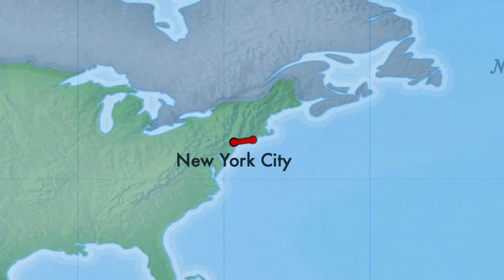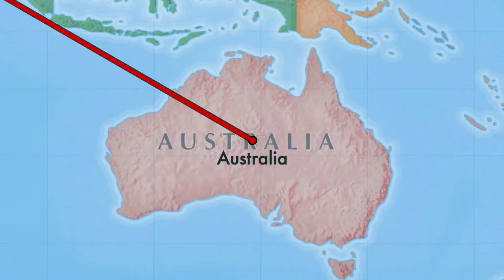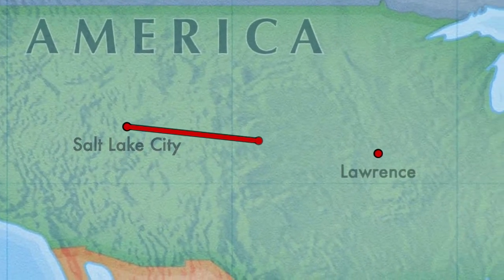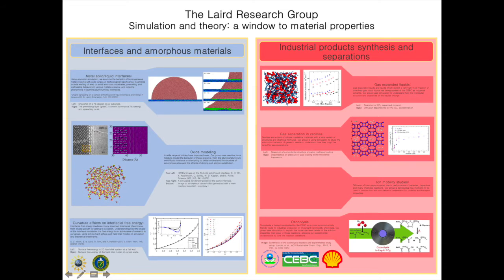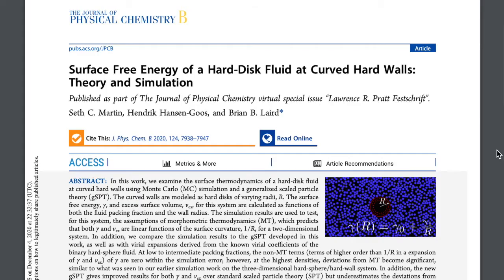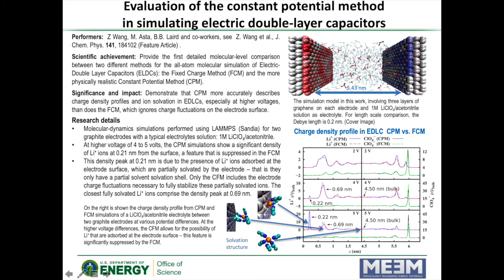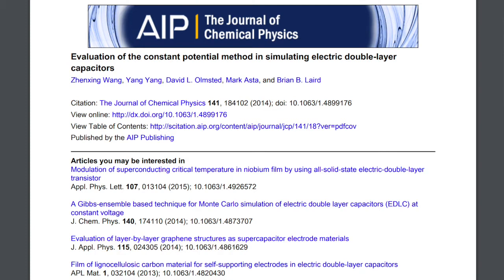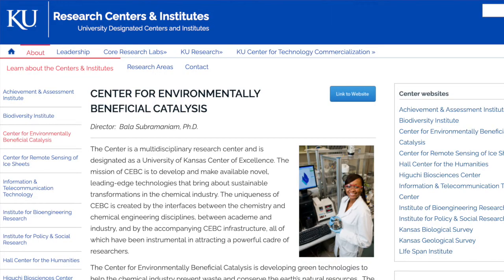Interview with Dr. Brian Laird on Research in Computational Chemistry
Highlights from our interview with Dr. Brian Laird. Dr. Laird is a computational chemist and leads his student researchers at the Laird Research Group in constructing molecular models to help describe chemical systems. Laird has been at the University of Kansas for 27 years. He was previously chair of the Department. Thank you, Dr. Laird, for helping us understand the world around us through your research and for everything you do for our Department. To learn more about Dr. Laird and his work in addition to our interview, visit lairdgroup.ku.edu.